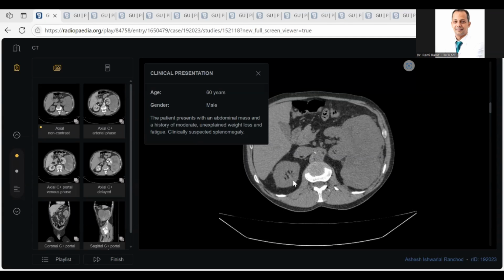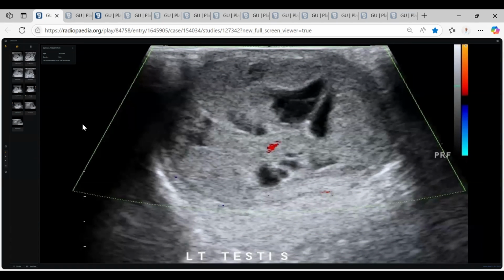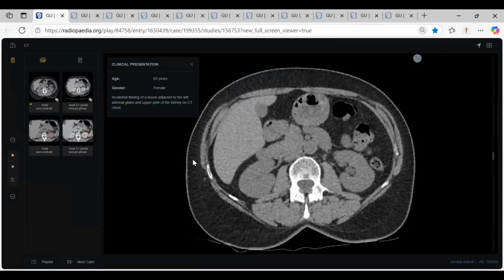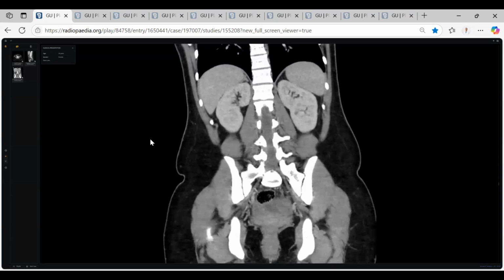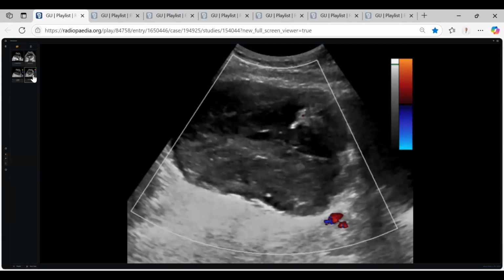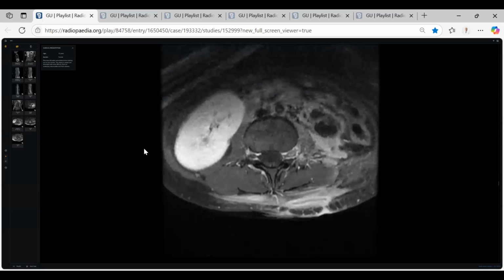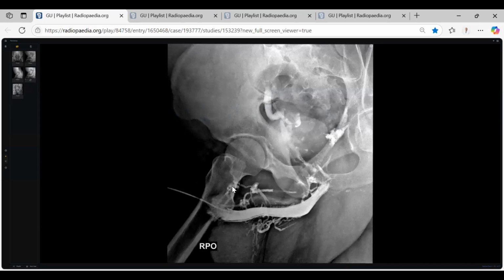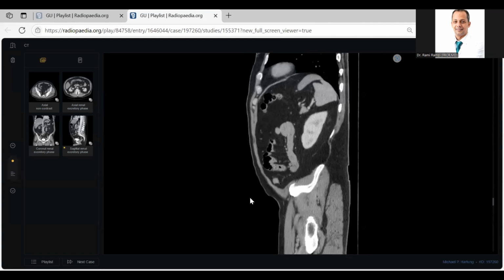Genitourinary Viva cases 2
FRCR Genitourinary Viva
Genitourinary radiology cases